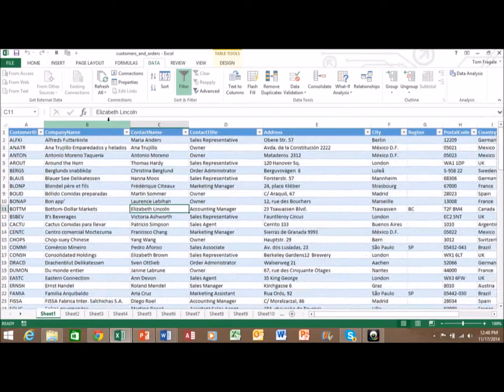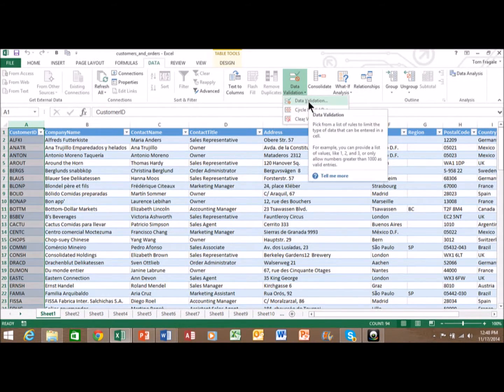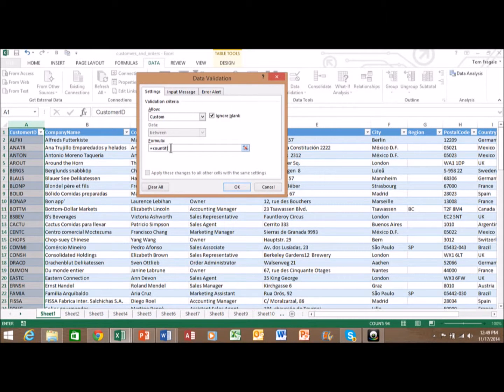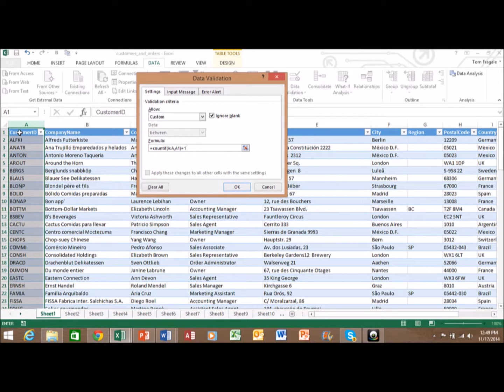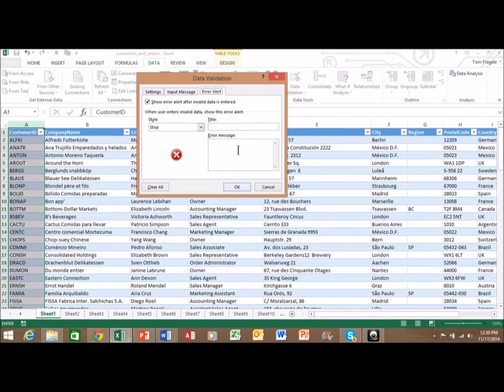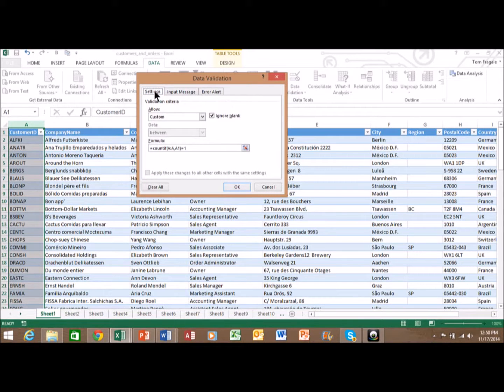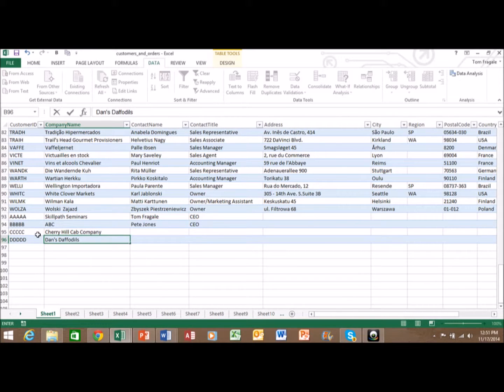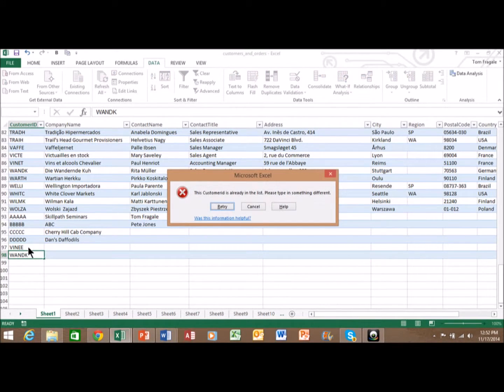How to Prevent Duplicate Data Entry in Excel - Data Validation & COUNTIF Tutorial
Learn how to prevent duplicate entries in Microsoft Excel using Data Validation combined with the COUNTIF function. This tutorial shows you how to set up a custom validation rule that alerts users when they try to enter a value that already exists in a column. A great technique for maintaining data integrity in spreadsheets, databases, and inventory tracking files.

To Start, Grow, and Improve your own YouTube Channel:
Tom Fragale – Microsoft Certified Trainer